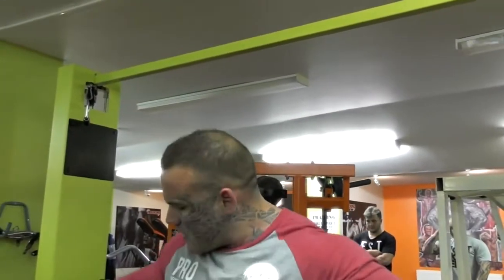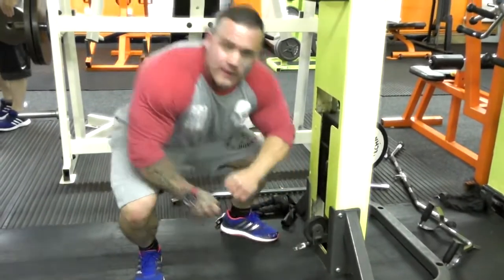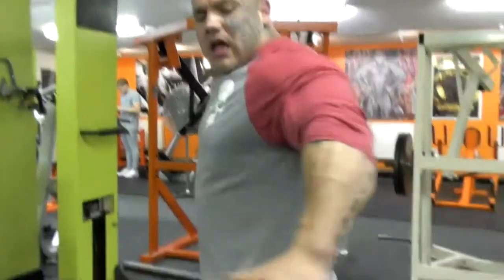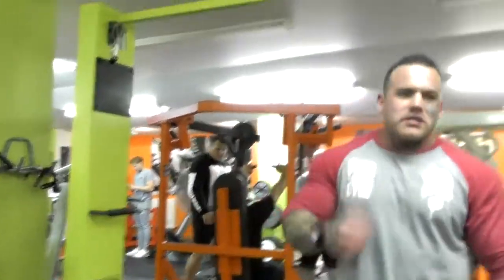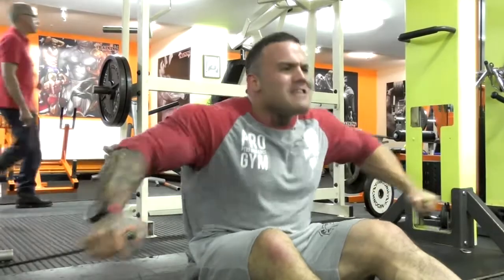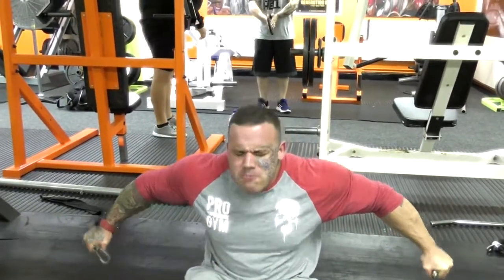The Lambo Cable Crossover (old)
The Lambo Cable Crossover for the biggest pump.